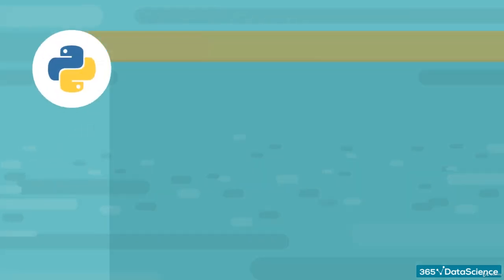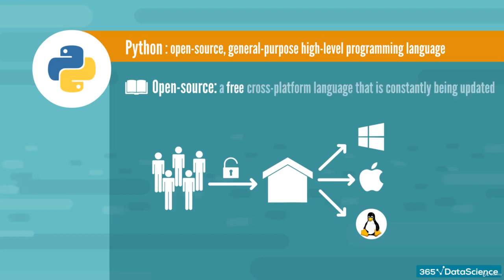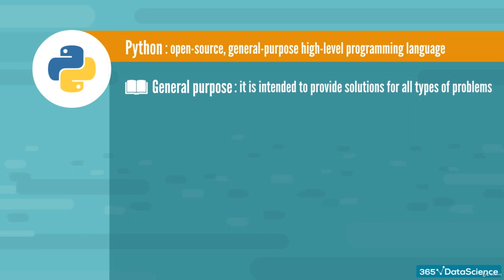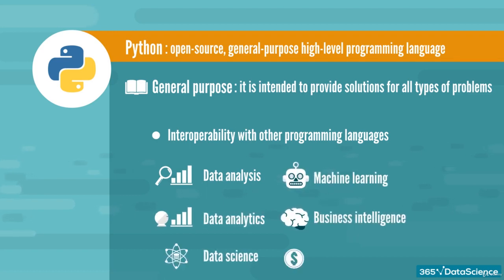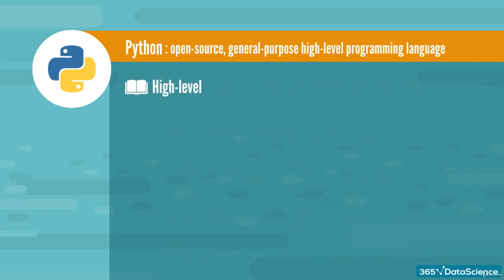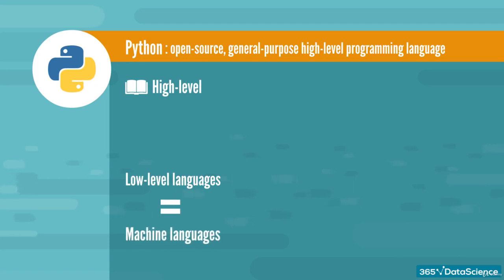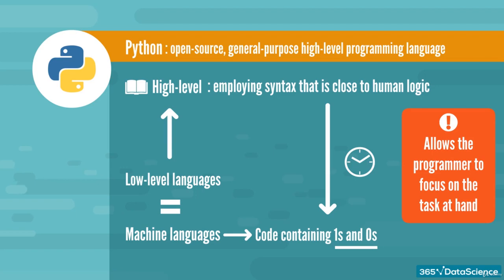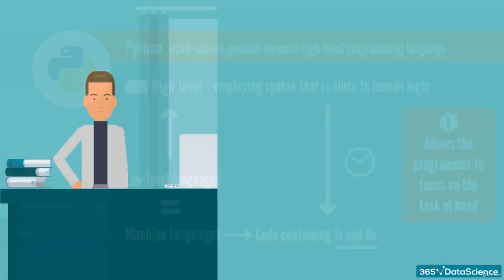007 Why Python